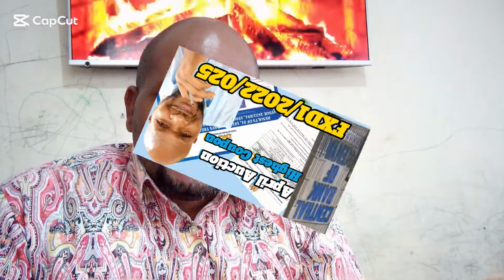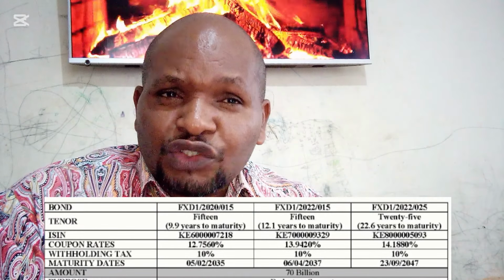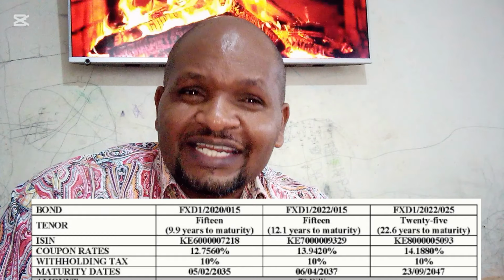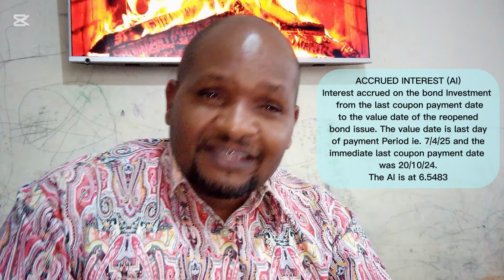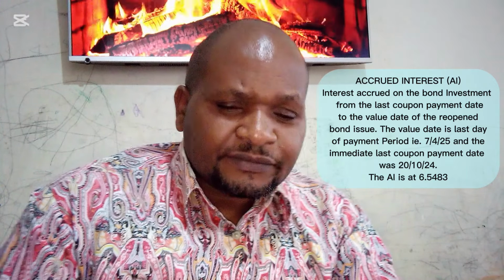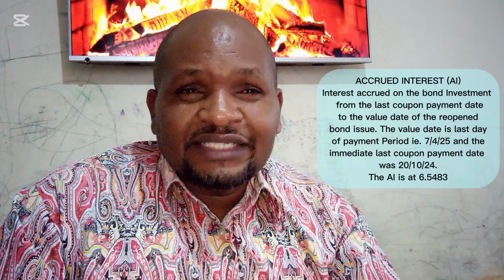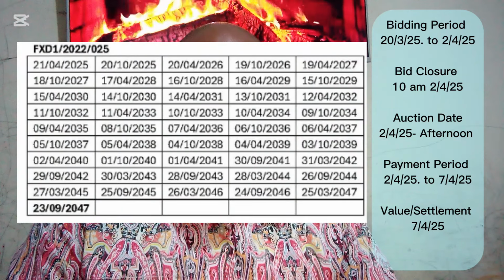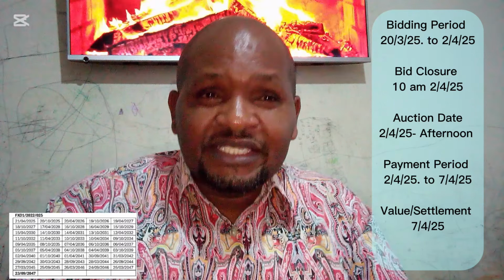Long-term INVESTING FXD1/2022/25, Highest Coupon April Bond Auction.FULL ANALYSIS